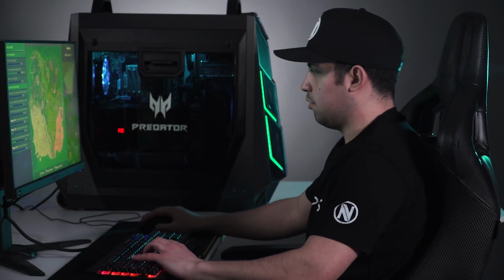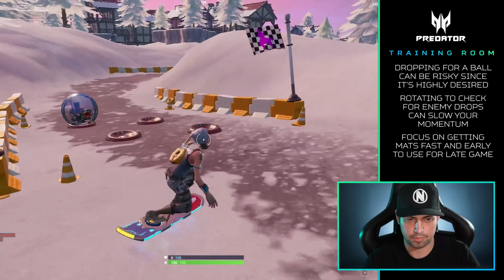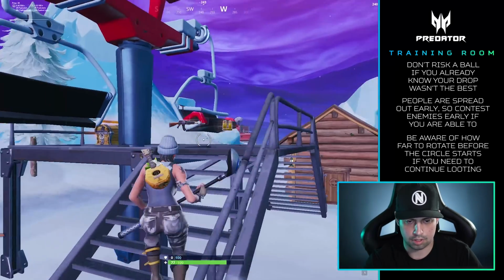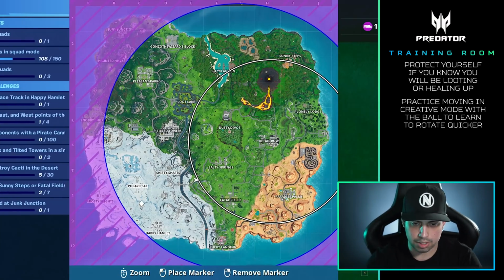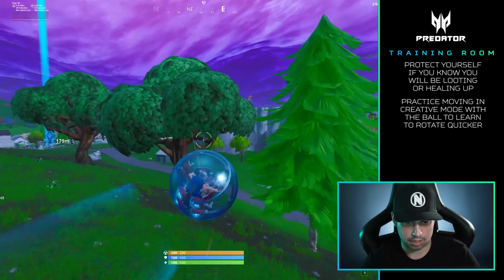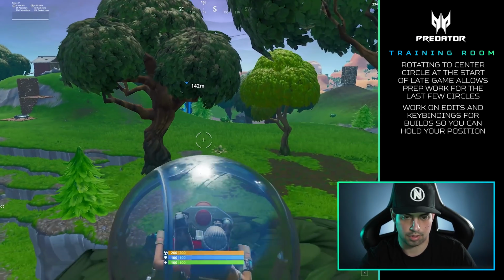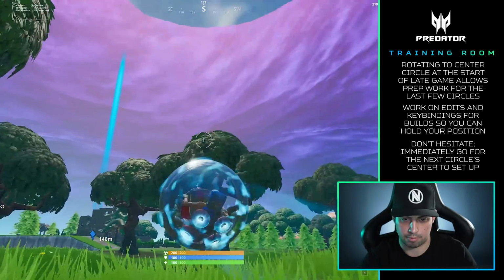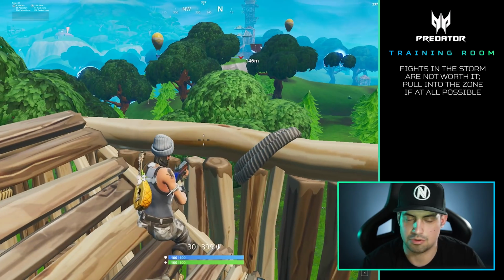Rotating Properly in Fortnite with Team Envy’s Scatch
Fortnite is a game of not only impeccable aim and instant architecture, but also proper strategy. One of the best strats you can use to  gauge the battlefield and get the upper hand is  to rotate into the zone. Team Envy’s Scatch is here with some tips and tricks on proper Fortnite rotation, plus a few of his own personal preferences!
For more content and Predator updates, check out the Training Room